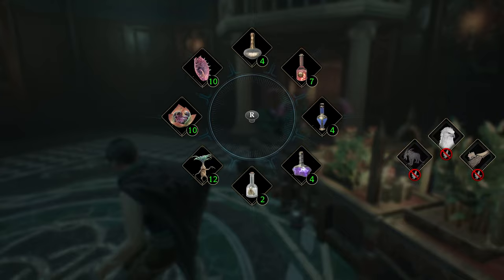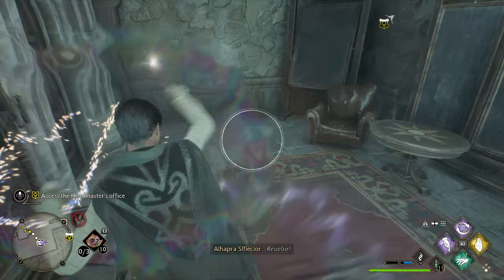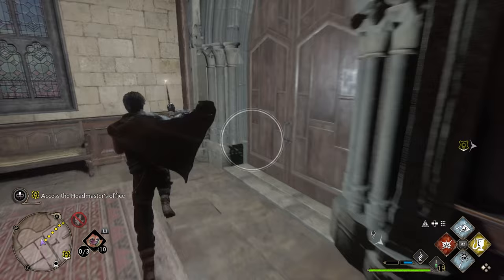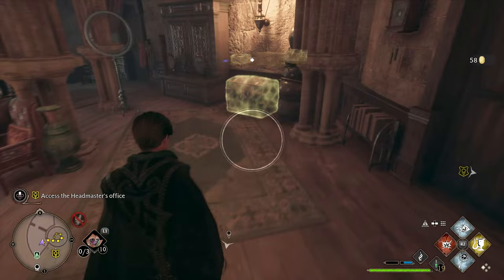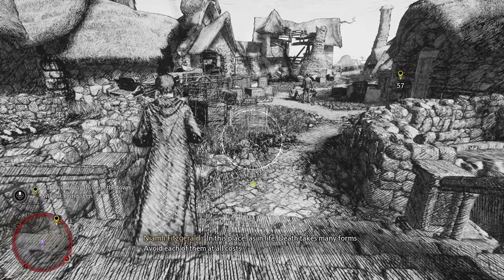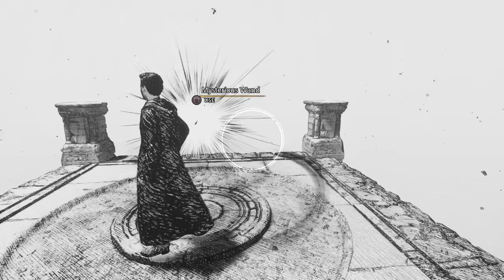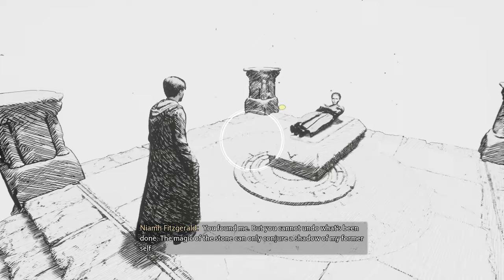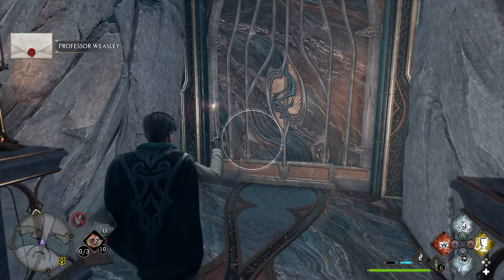I Greet Death As An Old Friend — Hogwarts Legacy #33 — Hard Mode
Best trial in Hogwarts Legacy :)

Thank you, and I hope you enjoy my 33rd Hogwarts Legacy Let's Play video.

Timestamps :
Powerful Potion 0:00
OTW To The Third Trial 0:23
Master Of Death 26:00

Laptop: ASUS TUF Gaming FX505DT
CPU: AMD Ryzen 7 Mobile 3750H
GPU: Nvidia GeForce GTX1650
RAM: 16GB
Microphone: Sades Orpheus

Video edited with Adobe Premiere Pro 2023